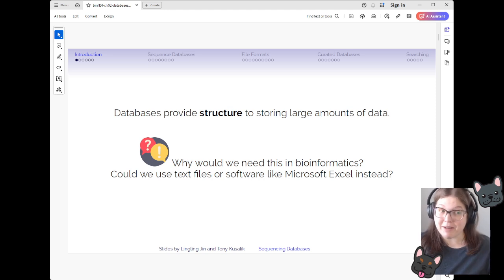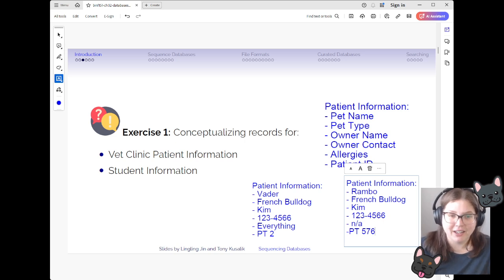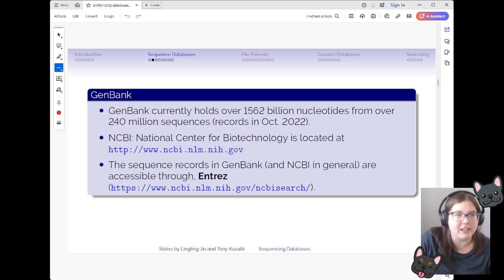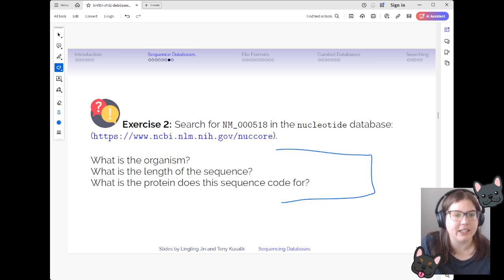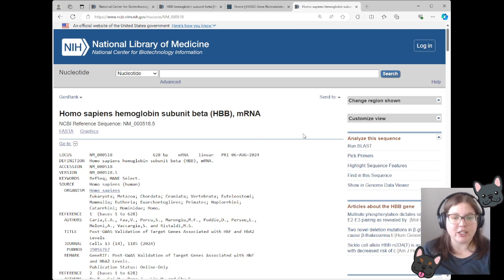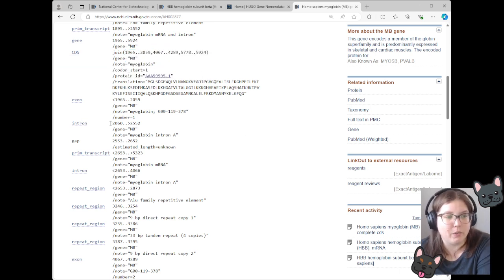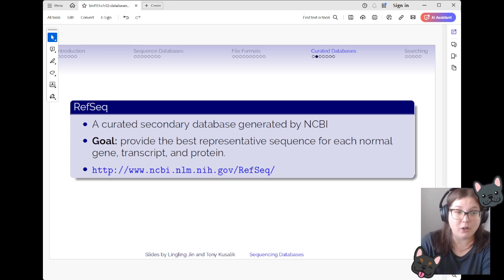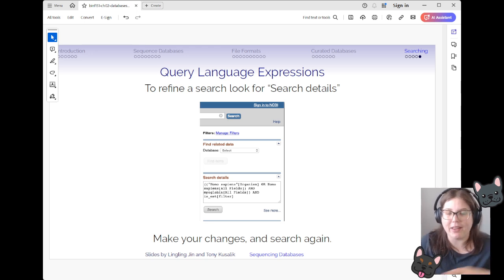BINF 151 - Topic 2: Biological Datasets